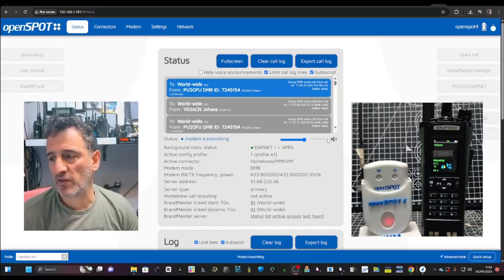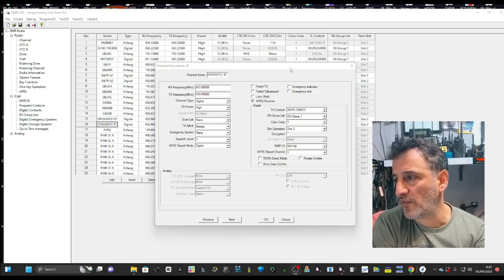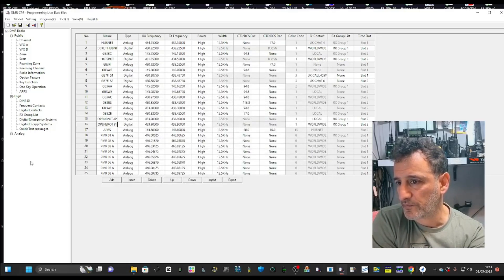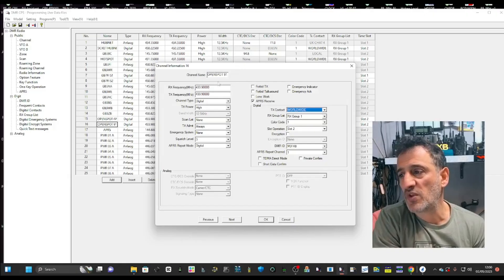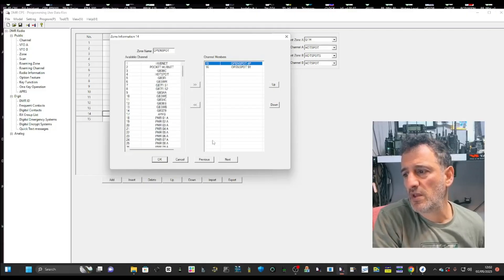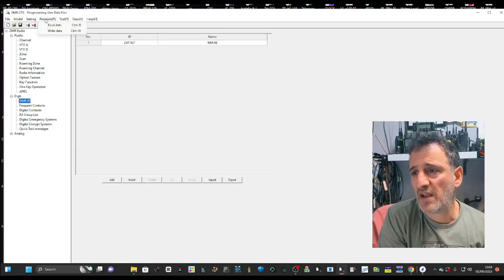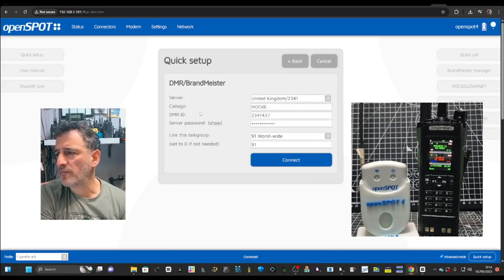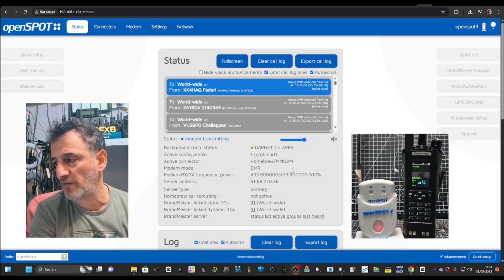Openspot Set Up Baofeng DM32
Contacts Generator
BAOFENG DM32 PURCHASE
BAOFENG UV-32 Purchase